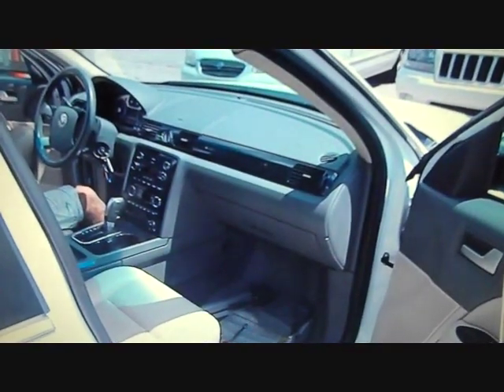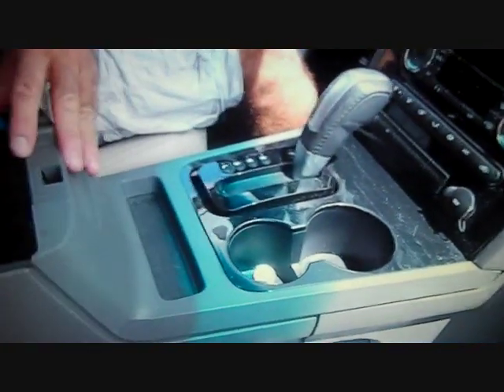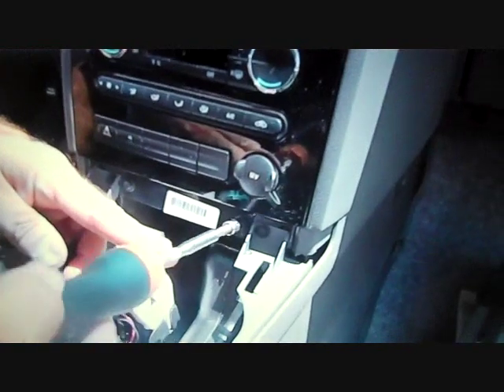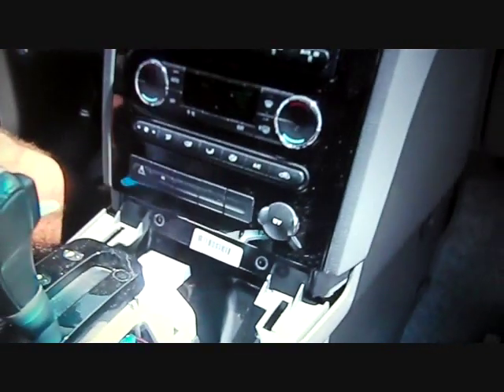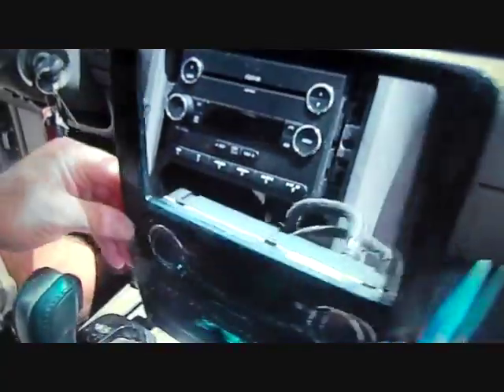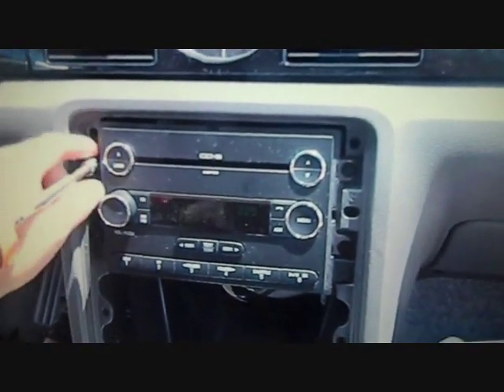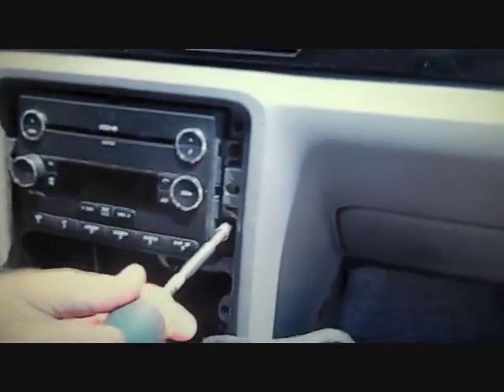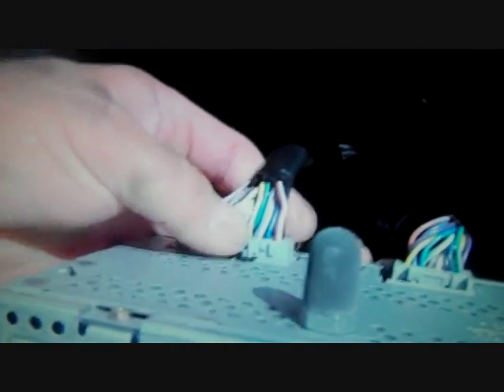Mercury Sable Stereo Removal 2008 - 2009 = Car Stereo HELP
for Speakers, Amplifiers and MORE...